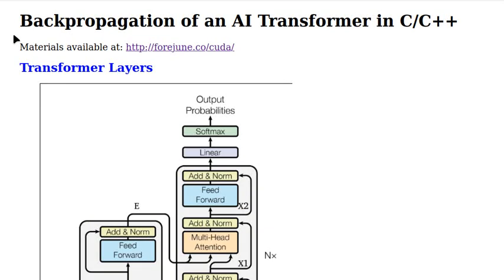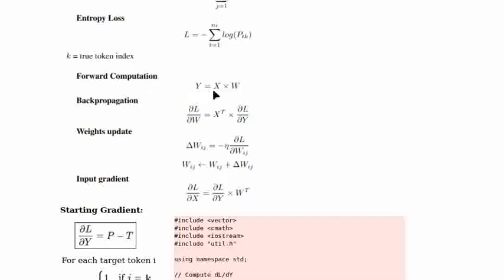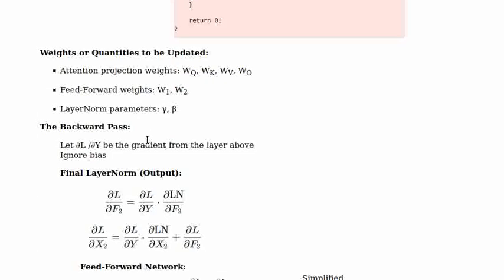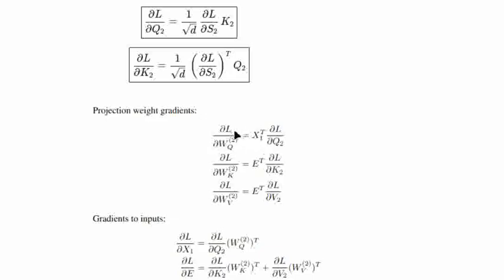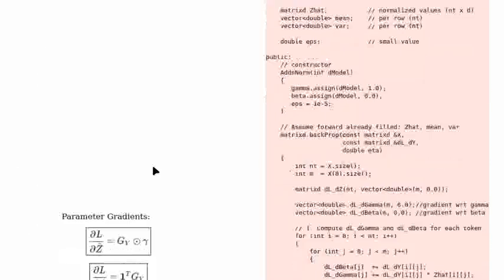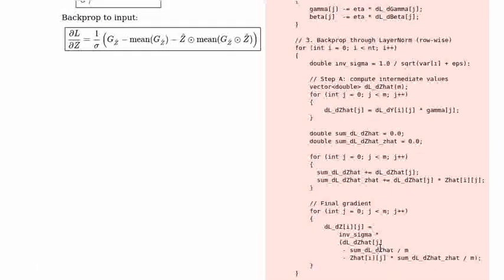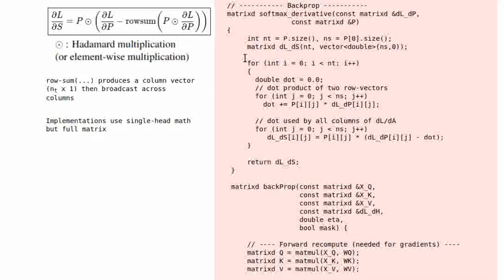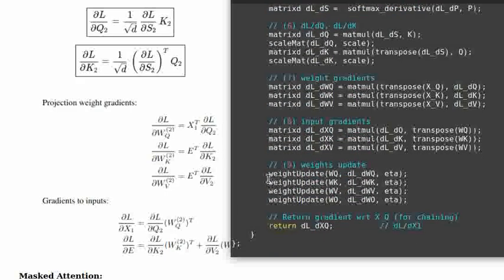Explaining Backpropagation of an AI Transformer in C/C++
The video presents a C/C++ implementation of the backpropagation routines for an AI transformer. It begins by explaining the transformer’s layer structure, offering a brief review of the inputs and outputs of key modules within a layer, including the Add-and-Norm, Feedforward, and Multi-head Attention blocks. The video then covers backpropagation principles, starting from the probabilities generated by the final softmax function, from which the output gradient is calculated, and tracing the gradient’s propagation backward through all modules and layers. All mathematical equations are presented alongside their corresponding C/C++ implementations.